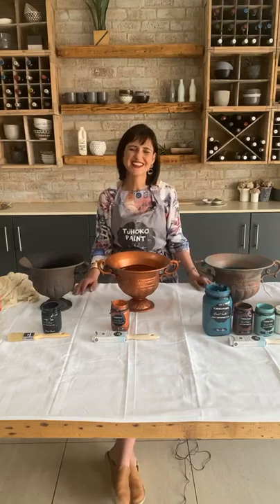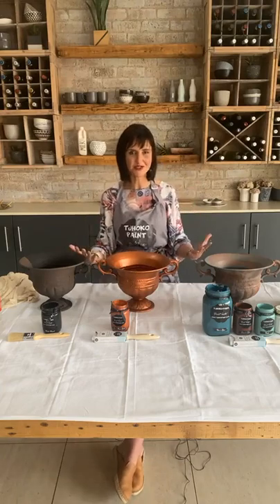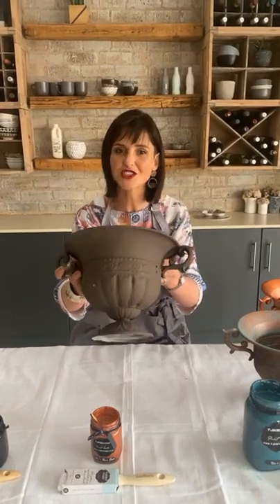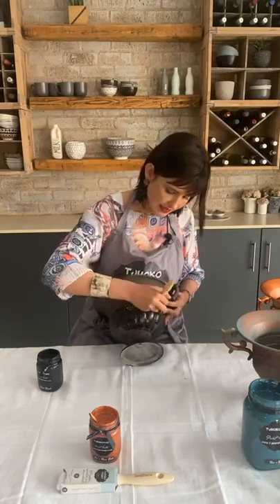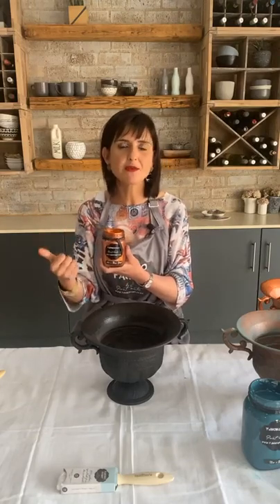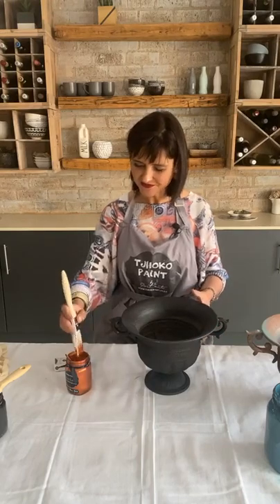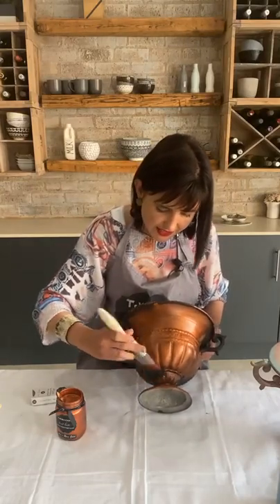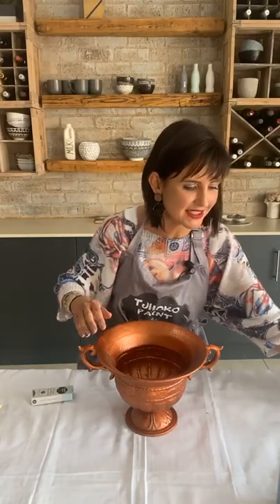How to create a DIY Aged Copper Patina rust effect using Tjhoko Paint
Chemical Free Eco-Friendly DIY Aged Copper Patina rust effect using Tjhoko Paint.
How to create a DIY Aged Chrome Patina rust effect using Tjhoko Paint If you enjoy our videos be sure to LIKE, COMMENT, SUBSCRIBE and turn on NOTIFICATIONS for more original content!!!